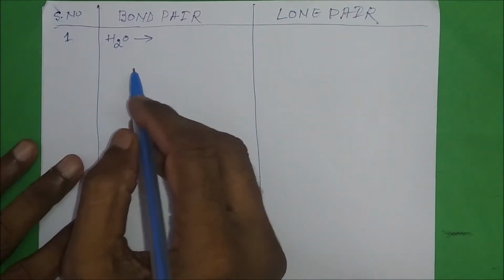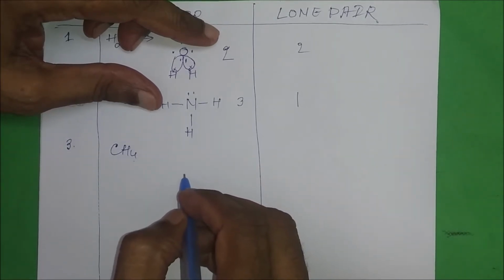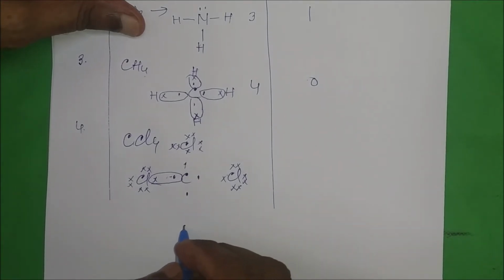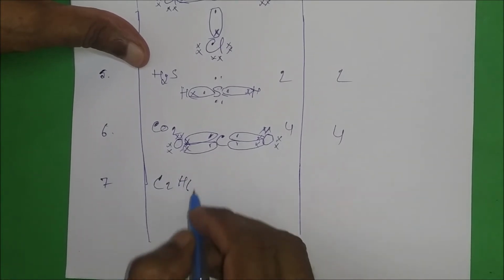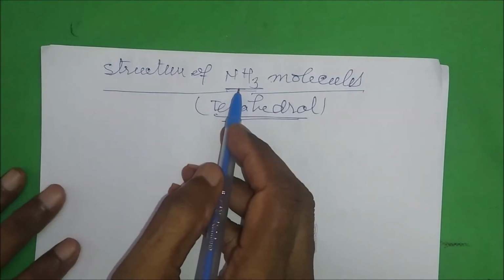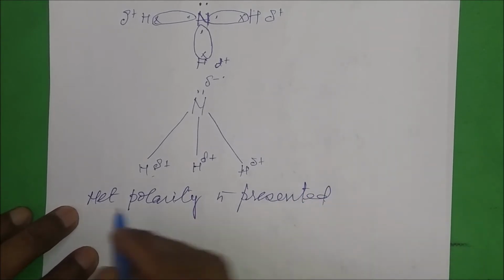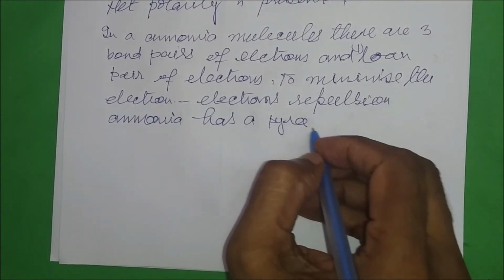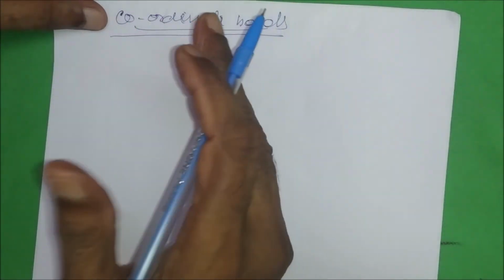Chemical Bonding || Coordinate Bonds